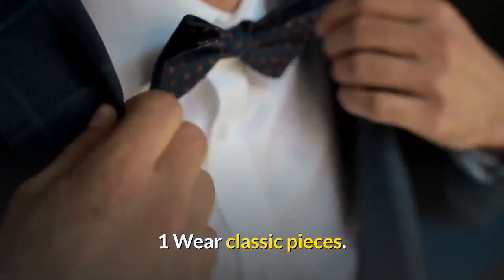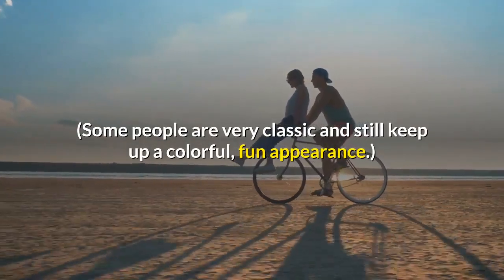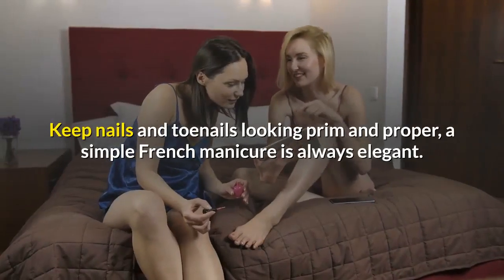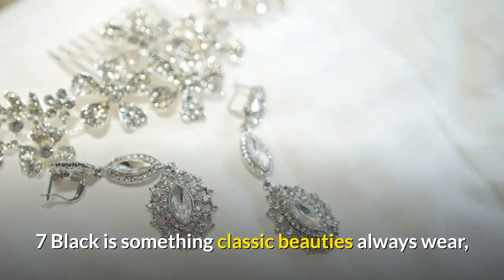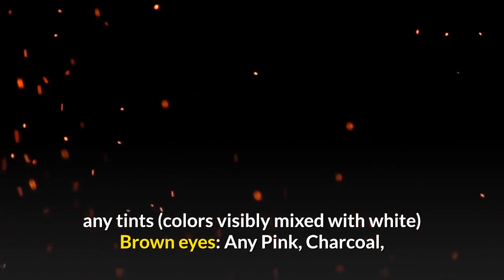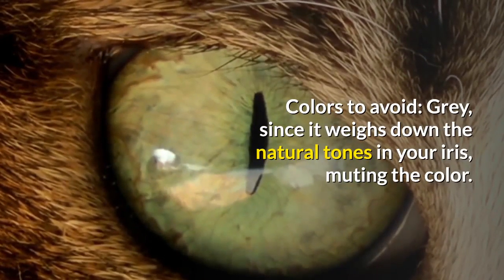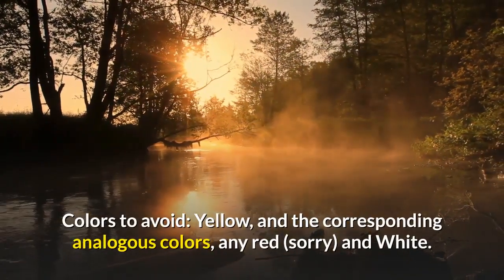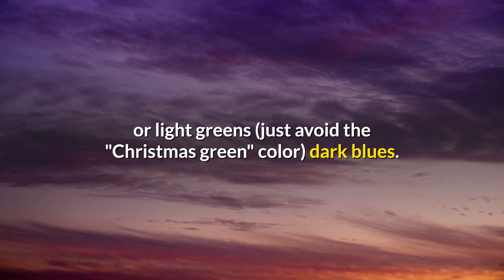How to Be Classically Beautiful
In this chanel you will get related topic videos like -how to look beautiful,makeup,no makeup,natural,model,vlogger,how to,advice,tips,beauty,beautiful,tutorial